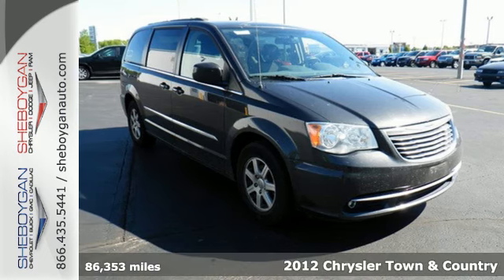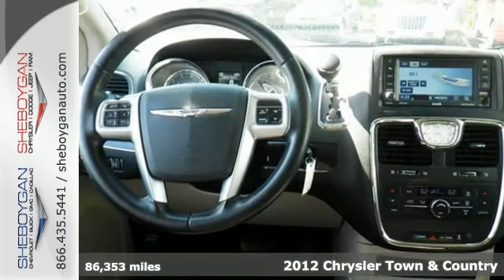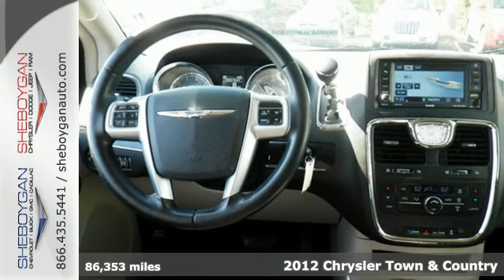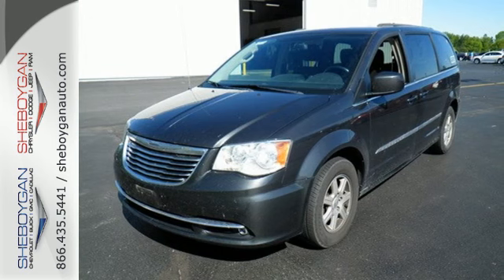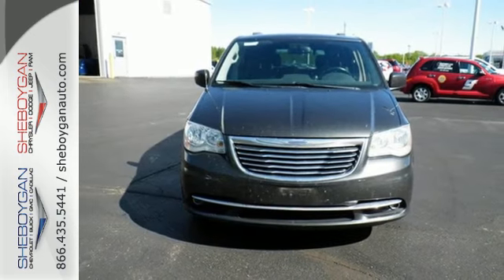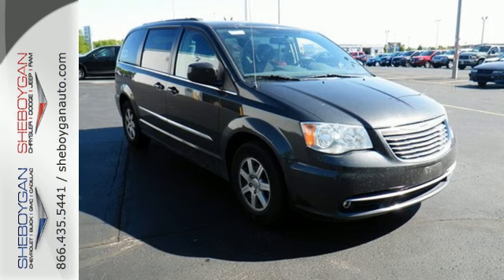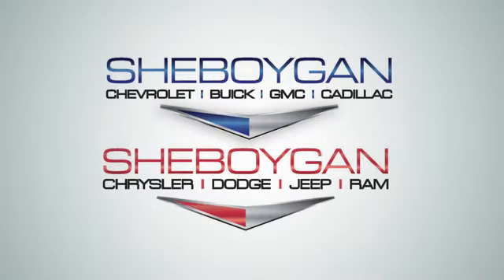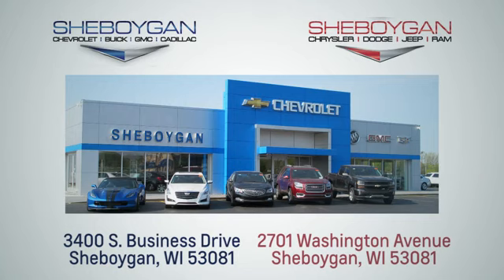Used 2012 Chrysler Town & Country Oshkosh WI Sheboygan, WI B7046A - SOLD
Year: 2012
Make: Chrysler
Model: Town & Country
Trim: TOURING
Engine: 3.6L V6
Transmission: Automatic 6-Speed
Color: Blue
Mileage: 86353
Stock #: B7046A
VIN: 2C4RC1BG2CR124540
2012 Chrysler Town & Country Touring ** BACK-UP CAMERA ** ** LOCAL TRADE ** ** BLUETOOTH READY ** ** DVD REAR ENTERTAINMENT ** Town & Country Touring 3.6L 6-Cylinder SMPI DOHC Cloth.brbrAwards:br * 2012 IIHS Top Safety Pick Reviews:brbr * Versatile rear seating configurations; attractive interior. Source: EdmundsbrbrThree dealerships two locations one goal to be your dealer! At Sheboygan Chevrolet Chrysler we walk it with pride! Our Sales personnel are non-commissioned which means we pay their wages not you!

Address:
3400 S. Business Drive